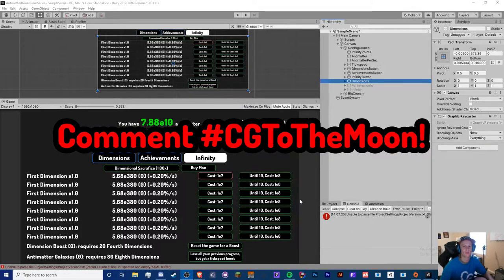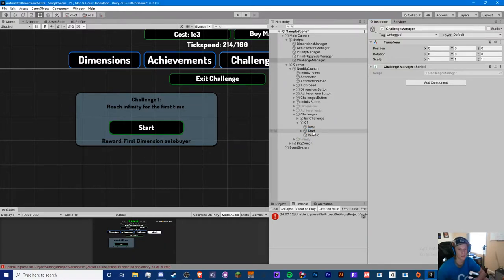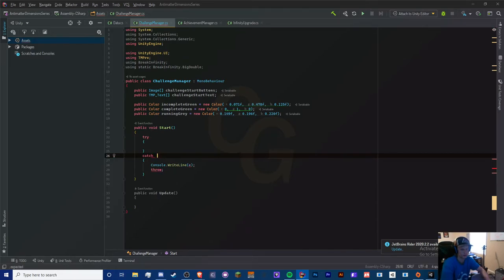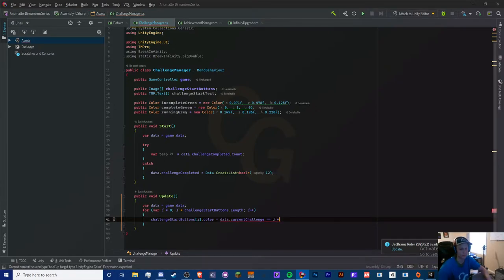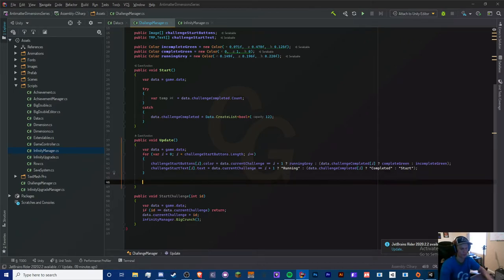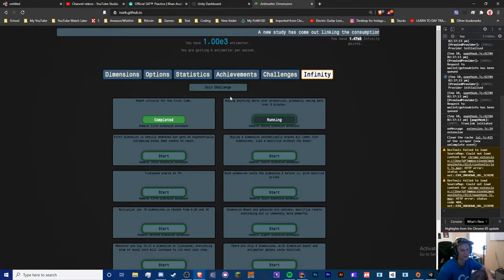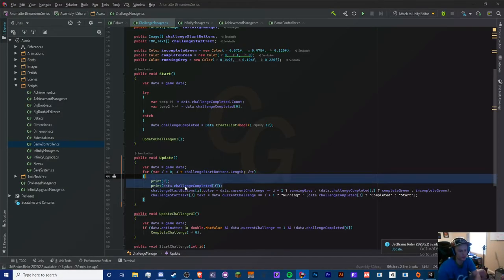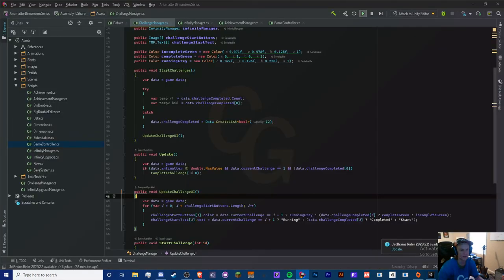STARTING CHALLENGES! - Making Antimatter Dimensions in Unity! (Ep.11)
Hello! In this video on Starting Challenges in our Unity Antimatter Dimensions idle game, I will be starting to develop the Normal Challenge interface and implement our first challenge which has no modifiers! In this video you will learn how Challenges in Antimatter Dimensions worked! Next video will be an extensive video on implementing the other 11 Normal Challenges!

- In this video, we will be using similar systems to the Infinity Upgrades and Achievements.
- We will learn how to start, change, and cancel challenges.
- We will learn how to complete challenges when the requirement is met.
- We will learn how to update the Challenge interface efficiently.

After this video you will have a good understanding on how to make your own challenges! You will learn even more in the next Challenge video!

TTYitvh8mcVfrUFEz3npNGdtMfY3oCdeu3